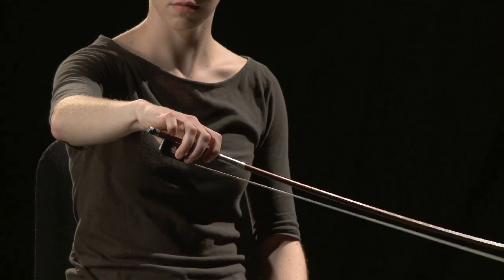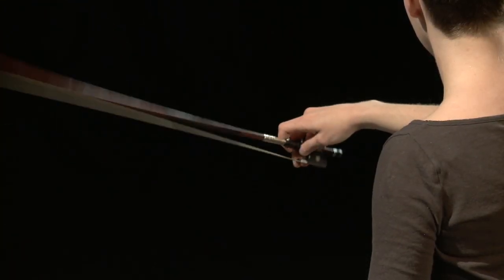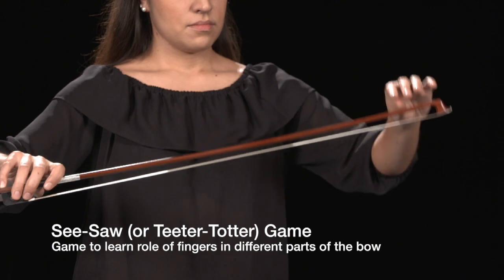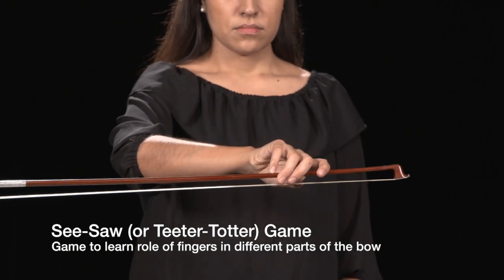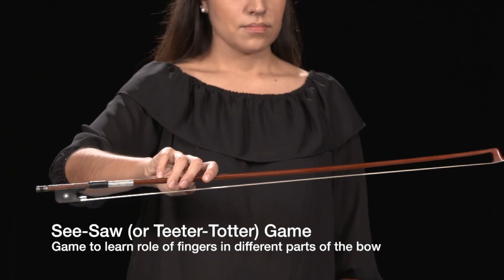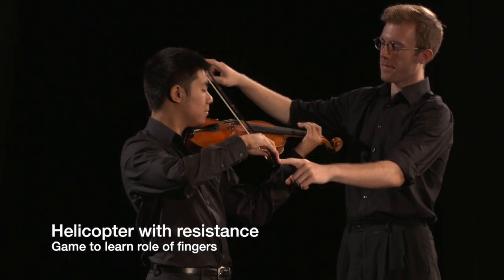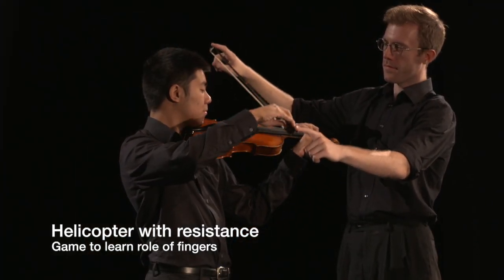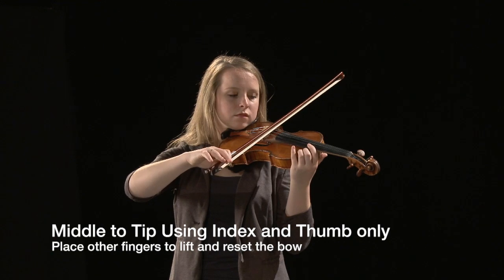Learning the Roles of Fingers in the Bow Hold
It is important for students to learn the role of the fingers in the bow hold. The bow can be thought of as a teeter-totter or see-saw. The frog of the bow is heavier than the tip. For this reason, the student must learn to make adjustments by adding or subtracting weight from bow when playing in different parts of the bow.